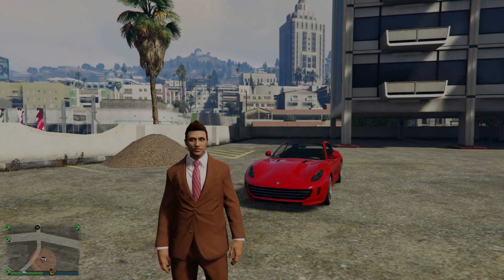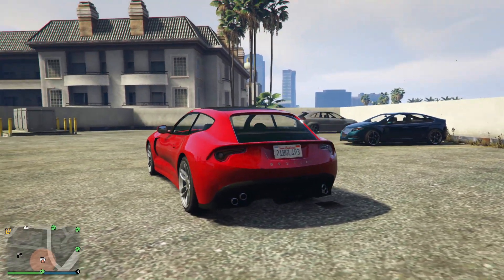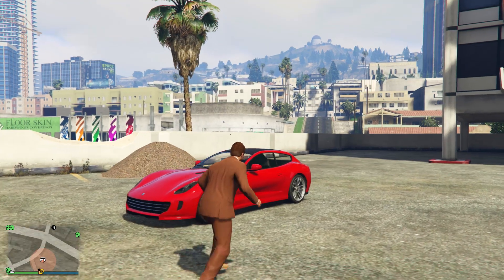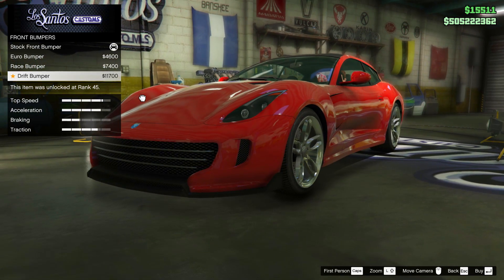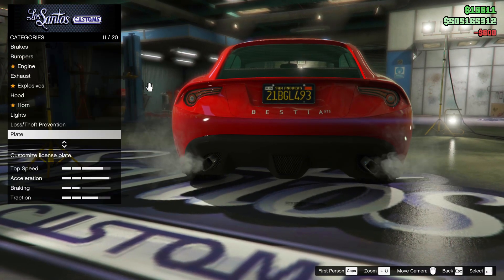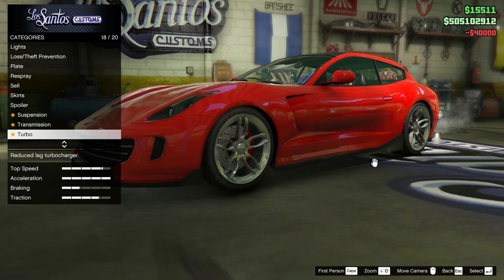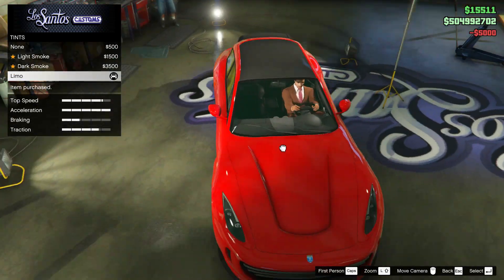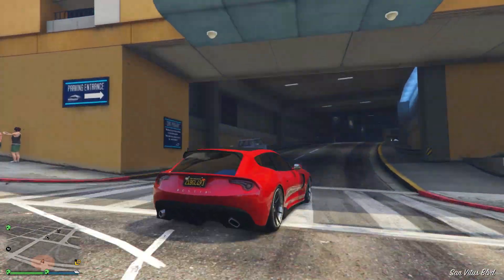GTA 5 Online NEW "GROTTI BESTIA GTS" DLC CAR & CUSTOMIZATION GUIDE! (GTA 5 Finance & Felony Update)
GTA 5 Online New Grotti Bestia GTS DLC Car Gameplay & Customization!